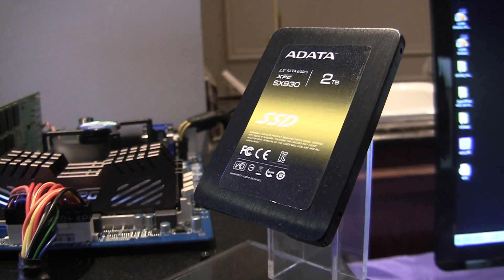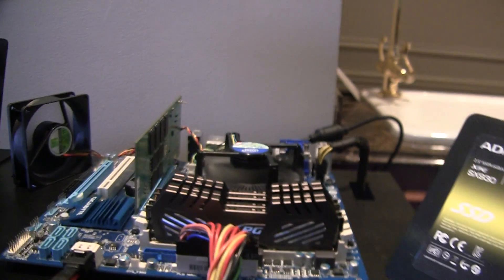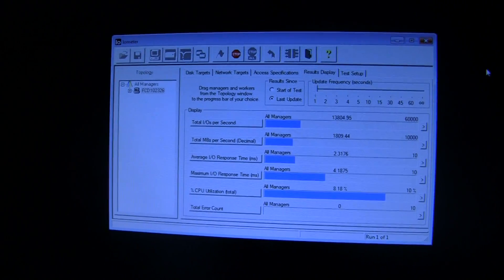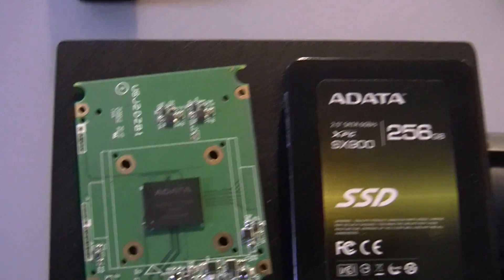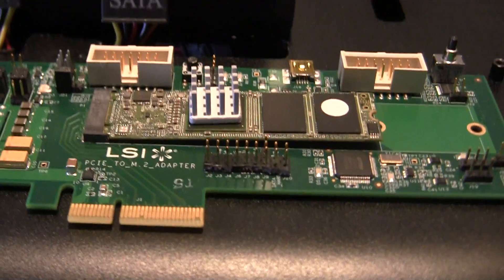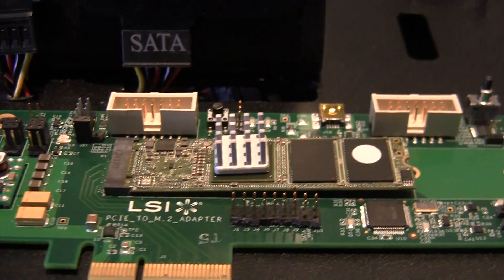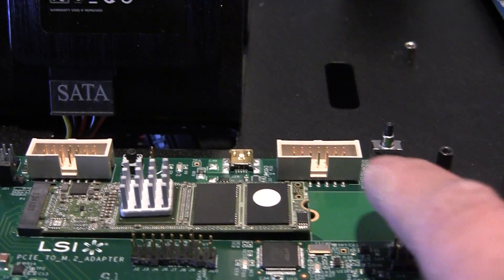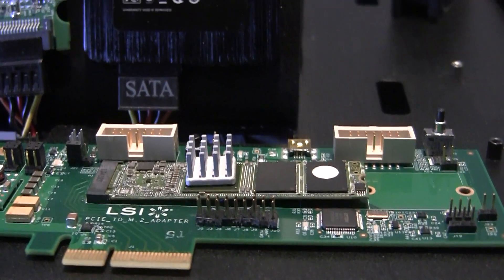CES 2014: ADATA's new 2TB SSD, micro SSD and PCIe SSD in action